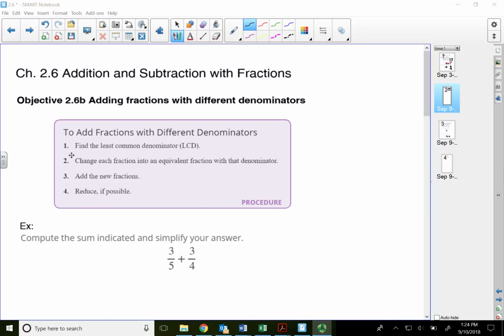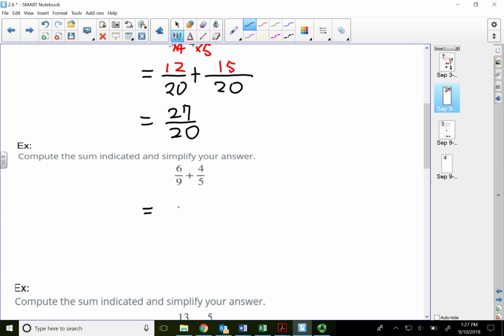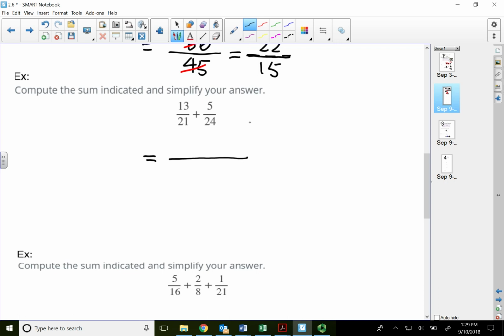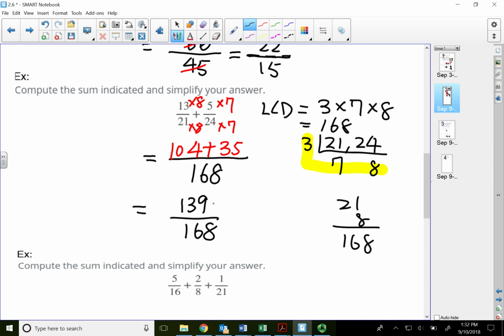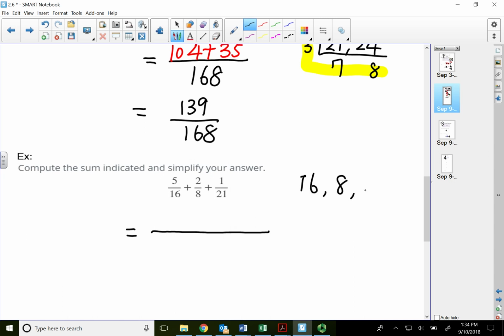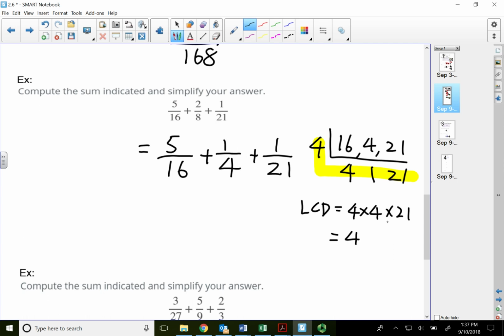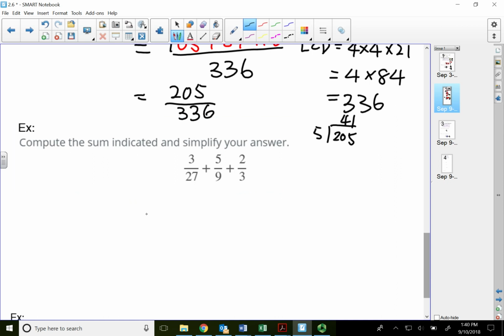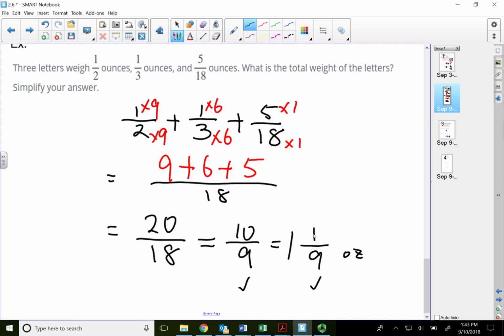106 2.6b Adding fractions with different denominators